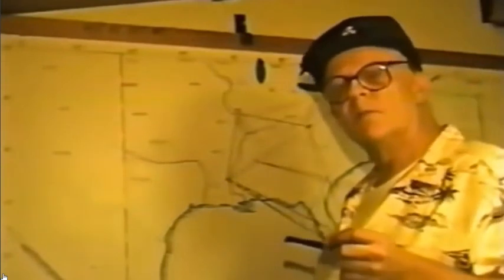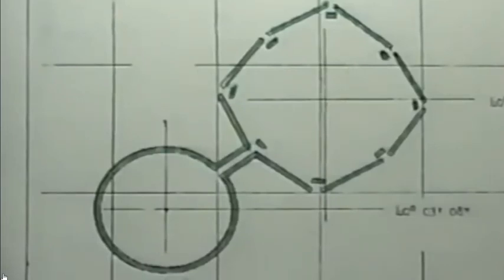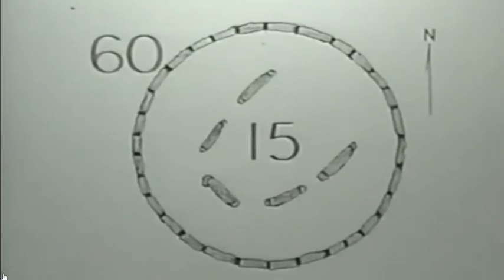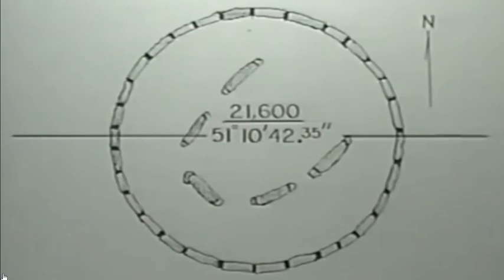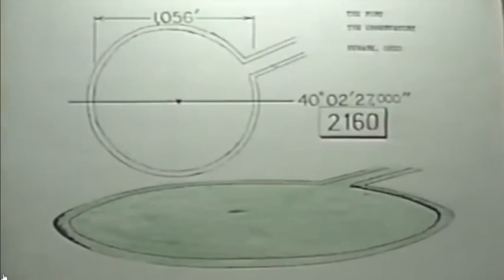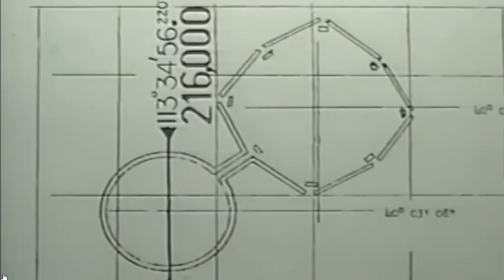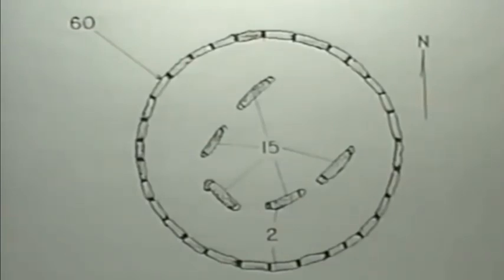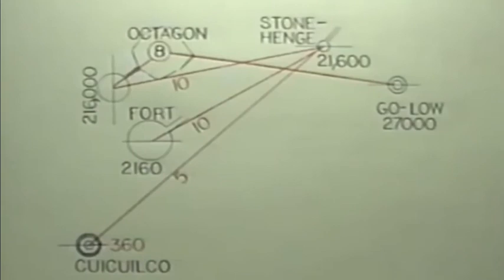Carl Munck - The Code - Danel/SAMFU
Danel Channel- Whole 4 hours odd of Maths seen their way

Music
Im Free Music

UK & USA
And
Plus Federal Law allows citizens to reproduce, distribute, or exhibit portions pf copyrighted
motions pictures, video tapes, or video discs under certain circumstances without authorization of